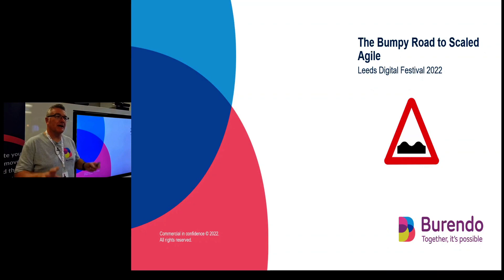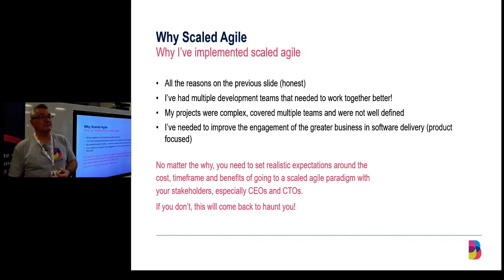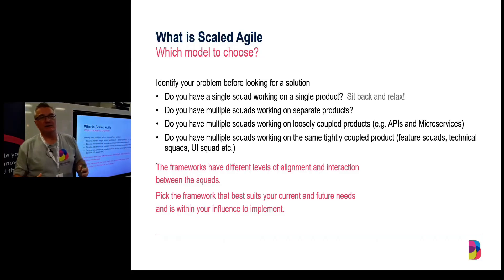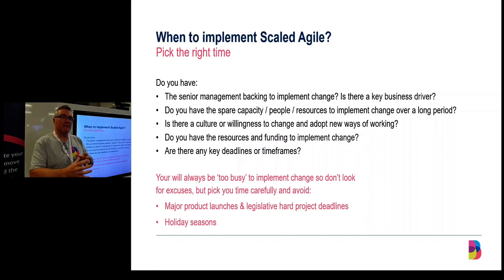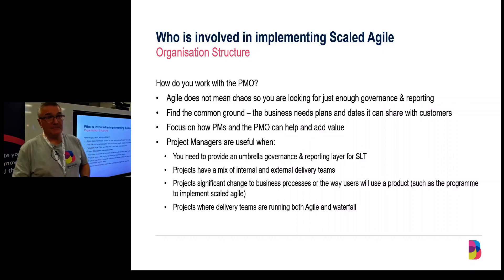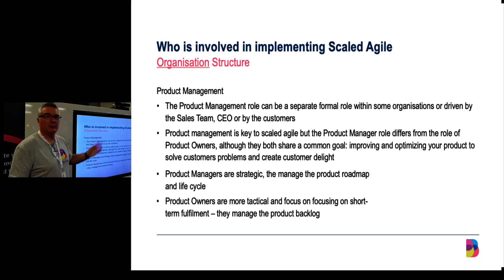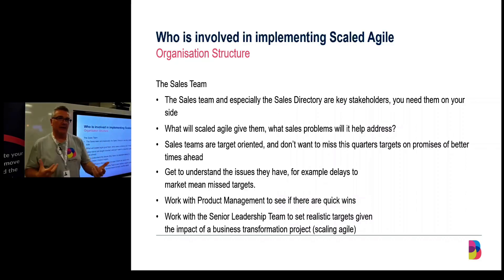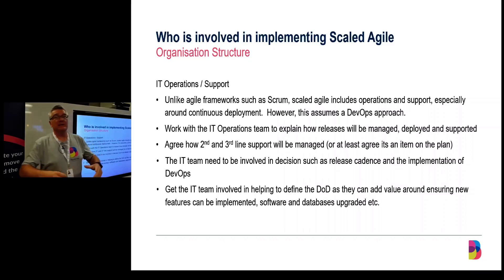A Journey along the bumpy road to Scaled Agile Delivery PART 1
John Lettice has been working within software delivery for over 35 years and shares his personal experiences of trying to implement Scaled Agile across three different organisations, covering the problems and pitfalls along with the strategies and tactics employed to reach the goal of effective and efficient Scaled Agile Delivery.